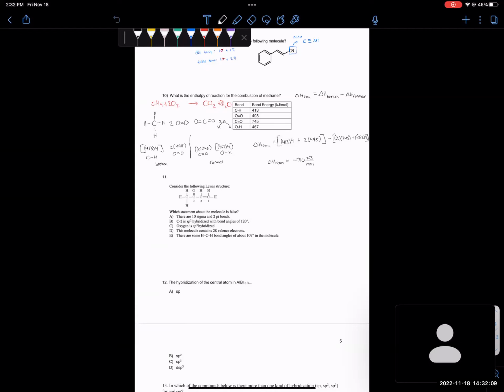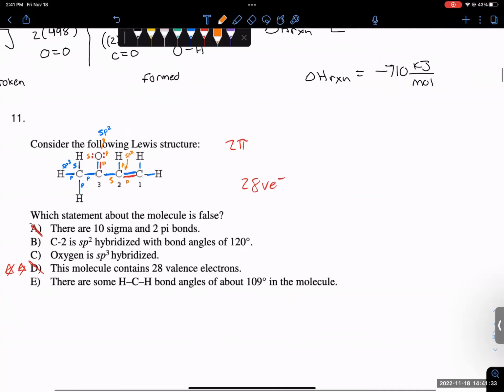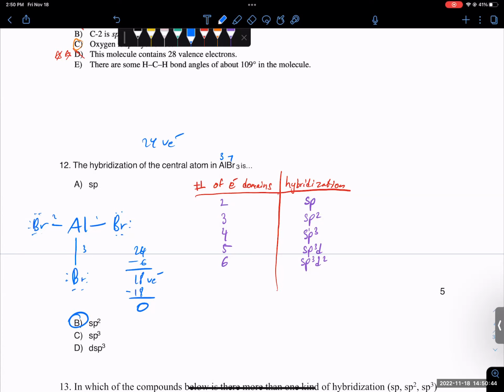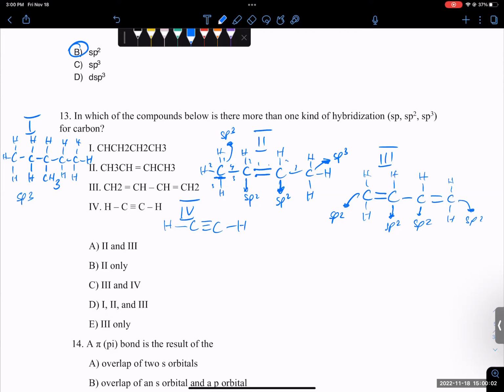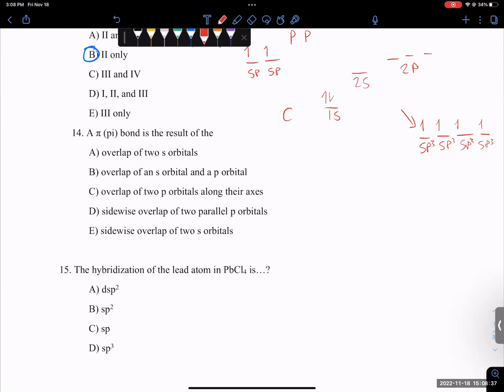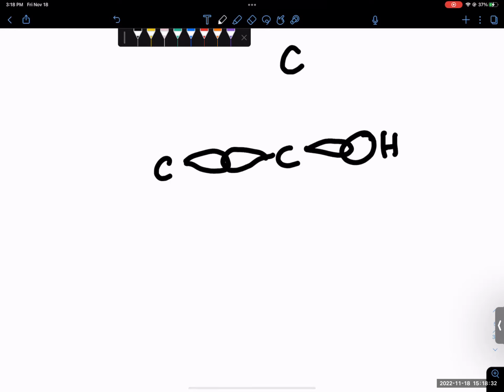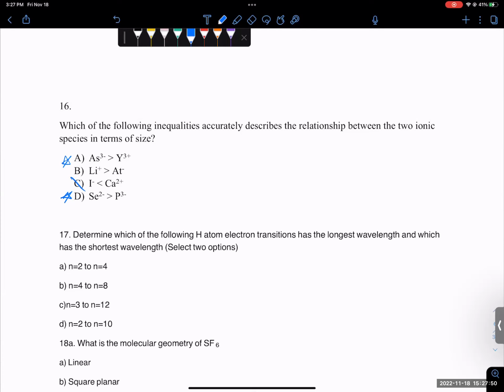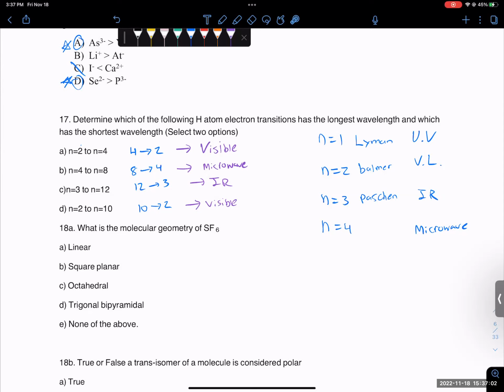11/18/22 TA session